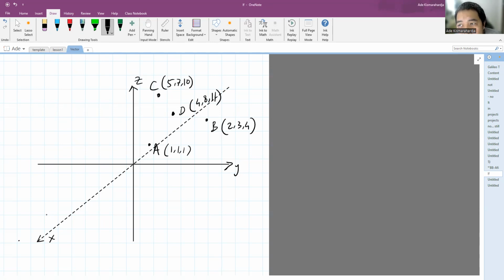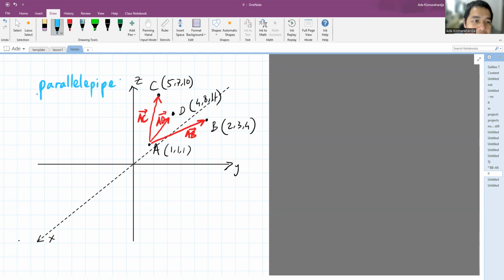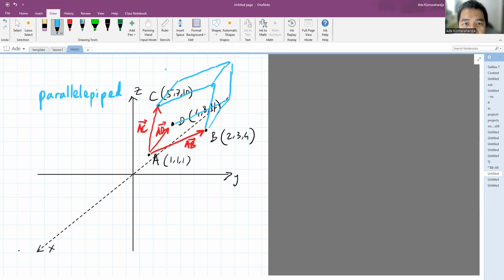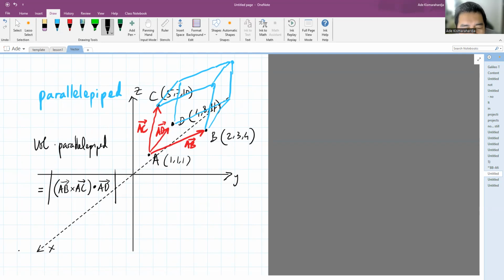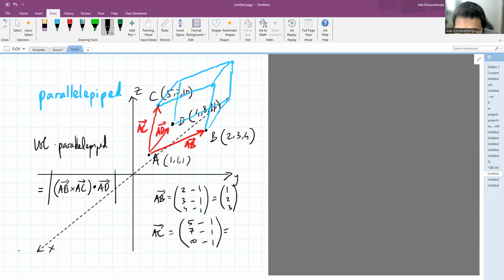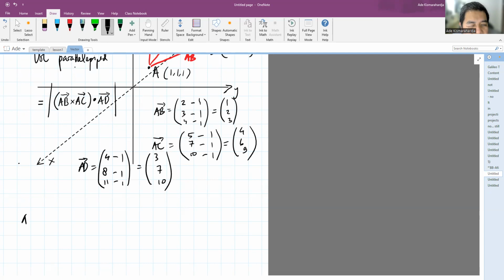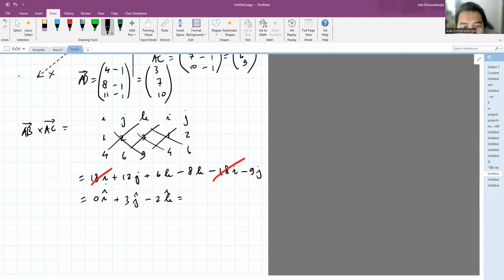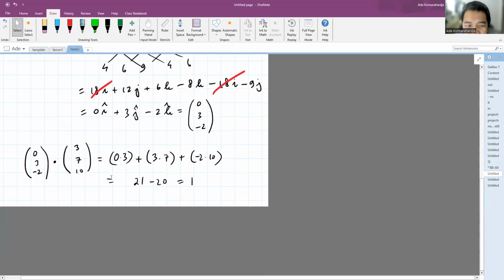Calculus and Linear Algebra Lectures, Vector part 6, Volume of Parallelepiped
In the last five years, I have been teaching mathematics and I would like to share the knowledge of the topics that I taught in my channel. I hope it will be useful.
Transcript